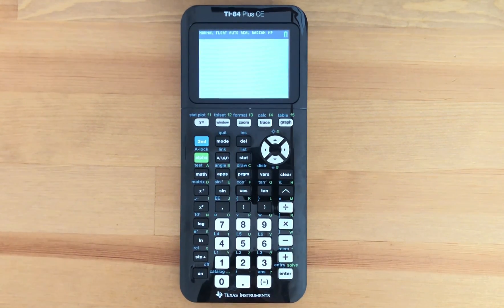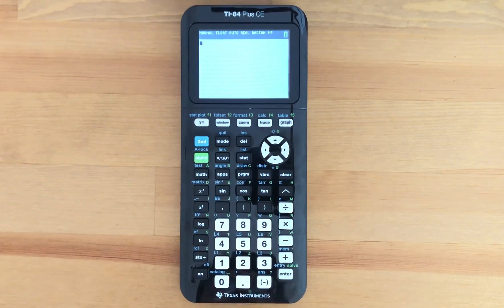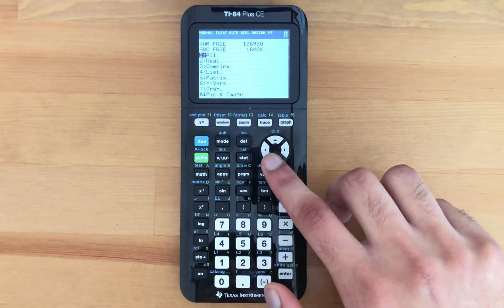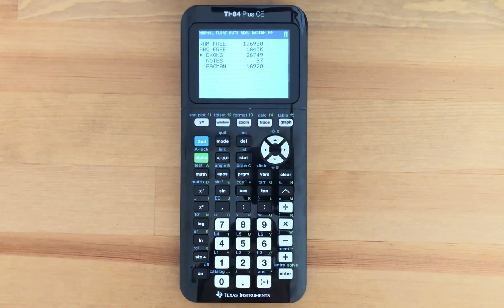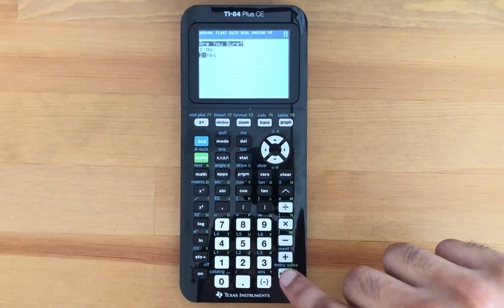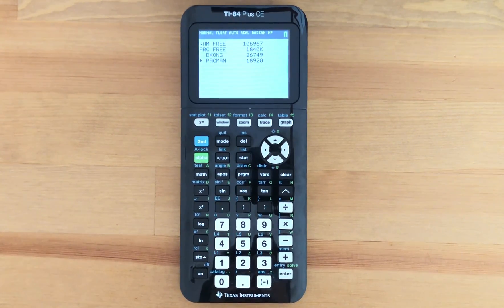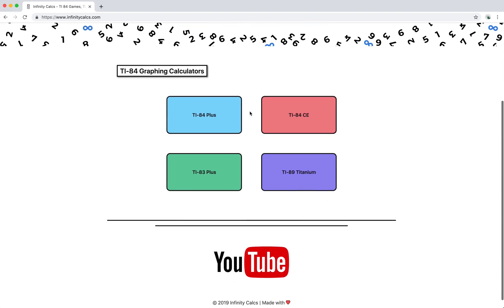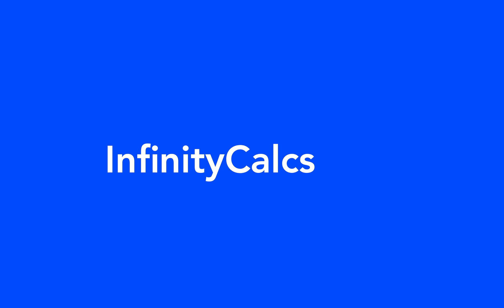How to Delete Game and Programs on your TI 84 Plus CE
Visit InfinityCalcs.com

In this video, I will show you how to get rid of programs from your TI-84 graphing calculator.